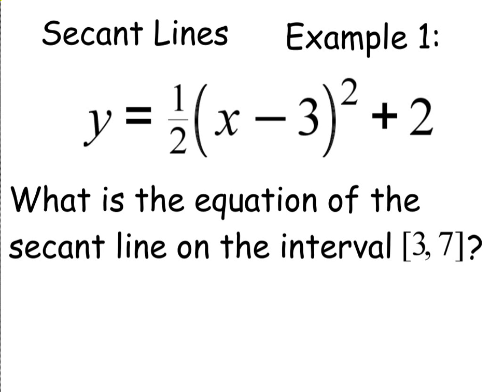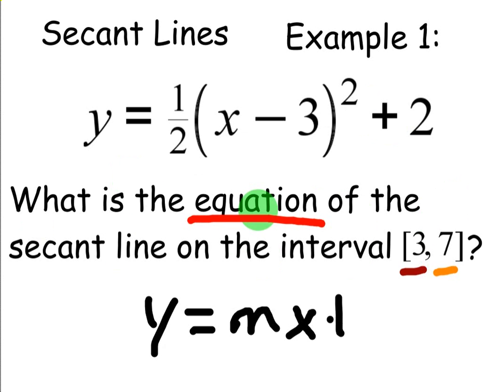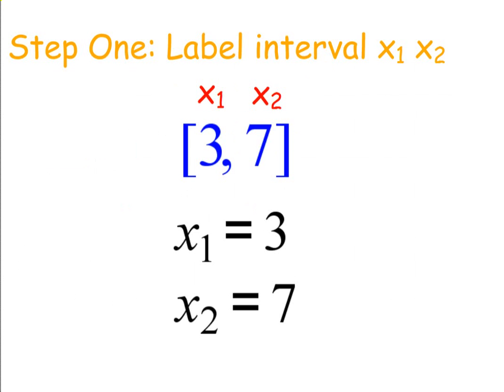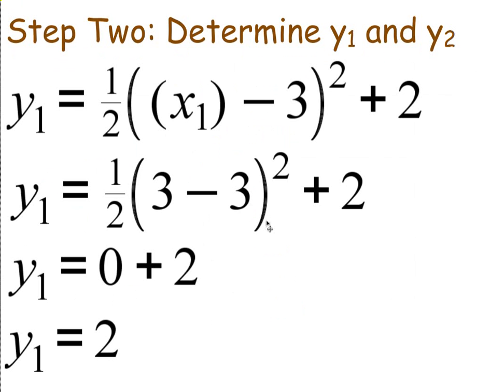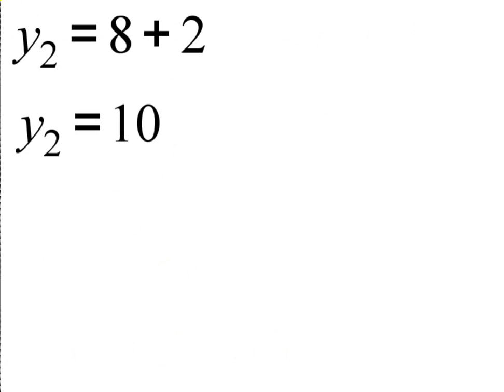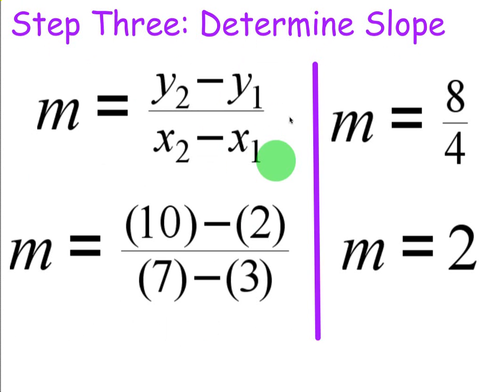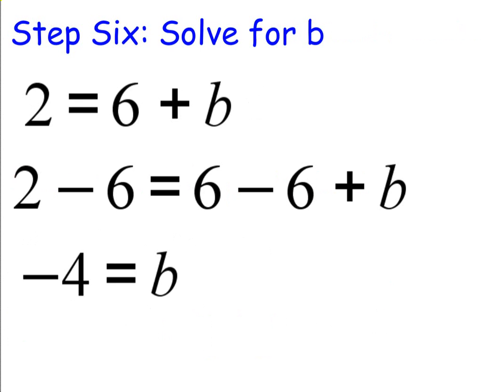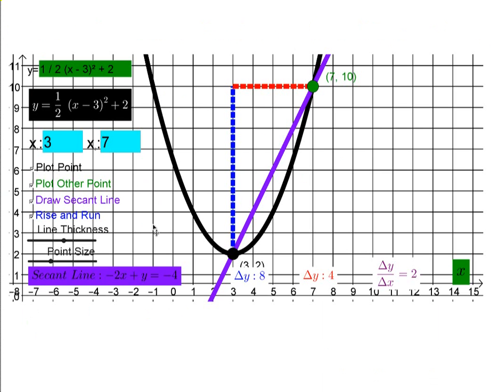Secant Line Equation (Ex 1)